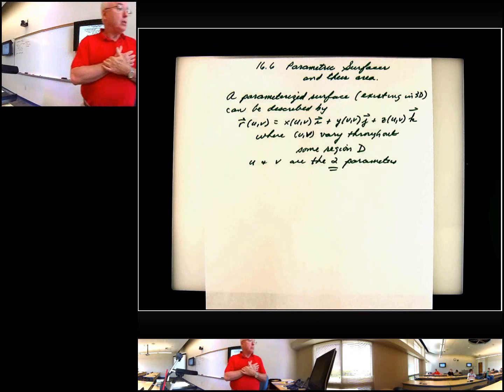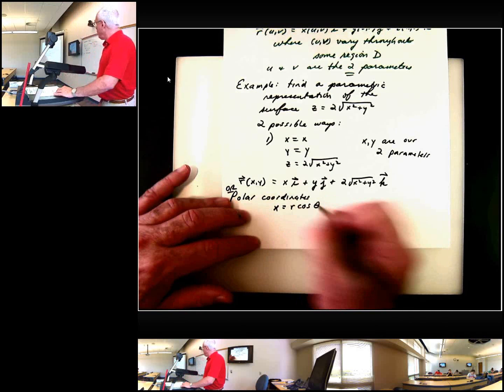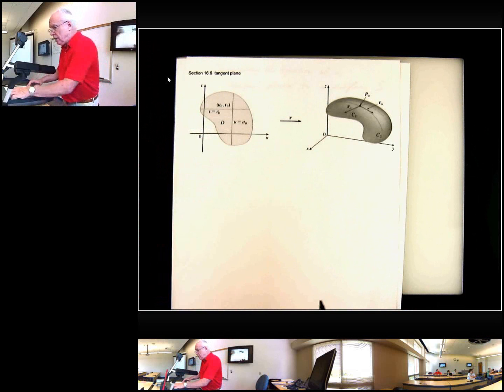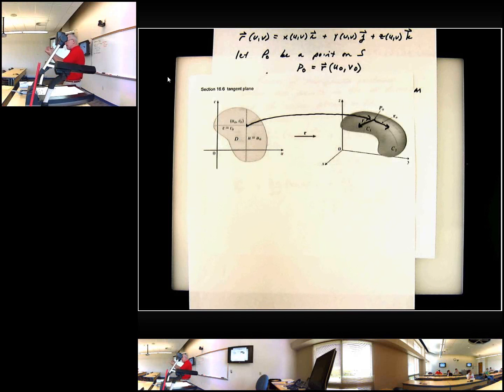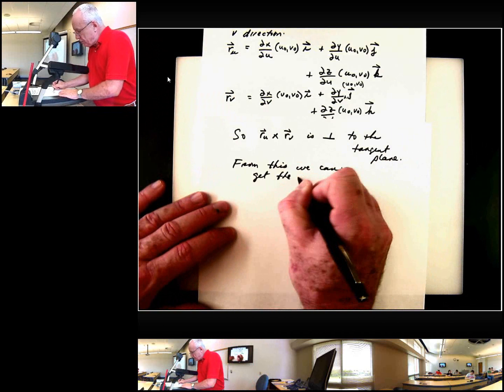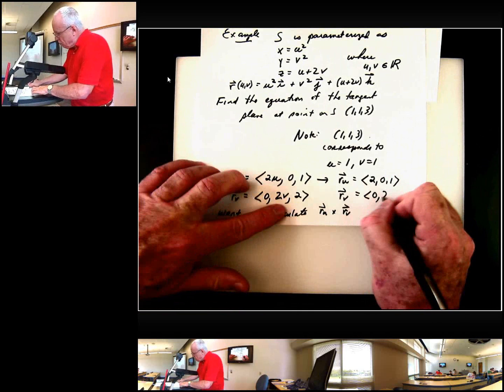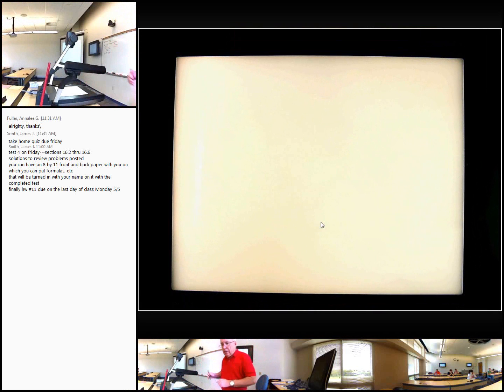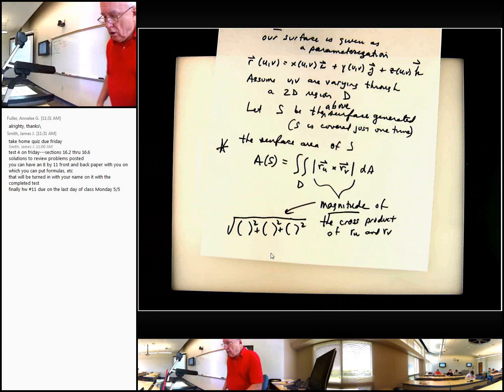Calculus 3 Lecture Monday April 28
Parametrization of surfaces, tangent plane equation